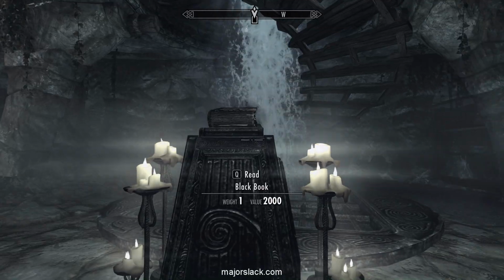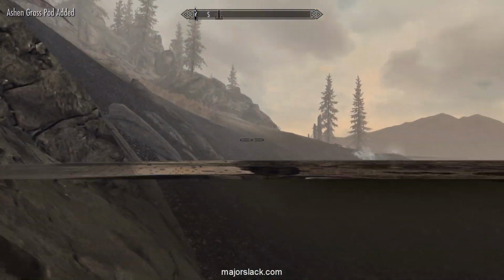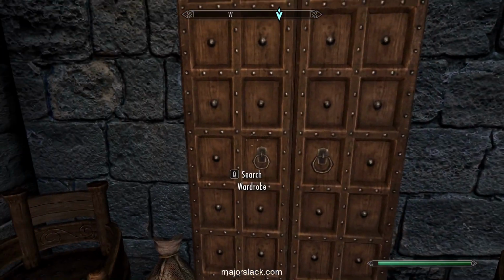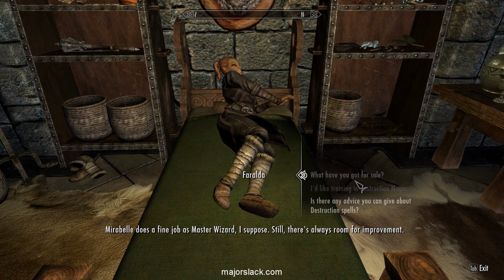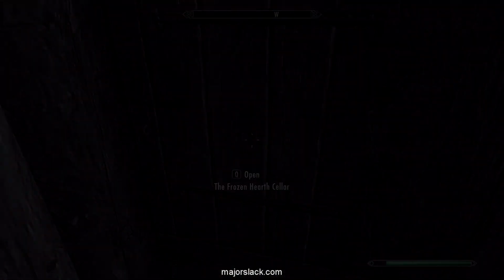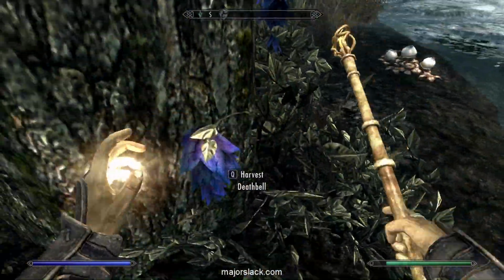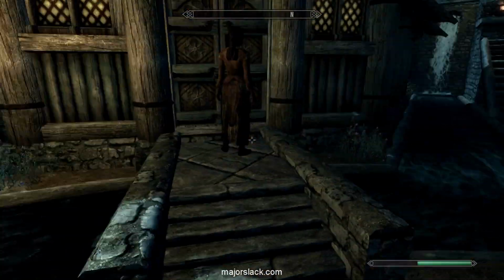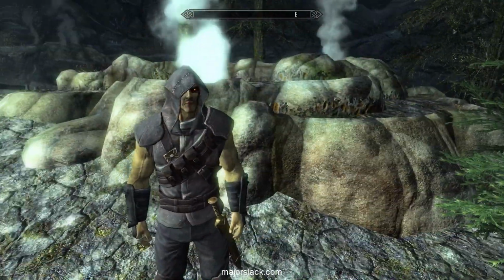Skyrim Necromage Vampire Build Walkthrough Part 36: Scholar's Insight & the Necromage Perk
Here's a complete walkthrough showing how to create a ridiculously powerful Necromage Vampire build. Played on Skyrim Special Edition, Legendary difficulty, starting from a new game and featuring smart gameplay and informative commentary. (Not a blind playthrough!)